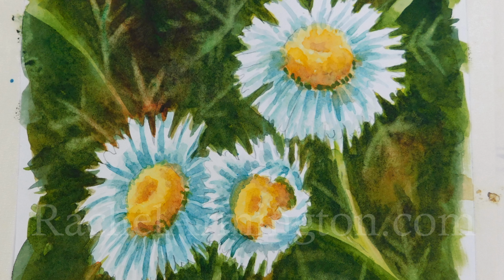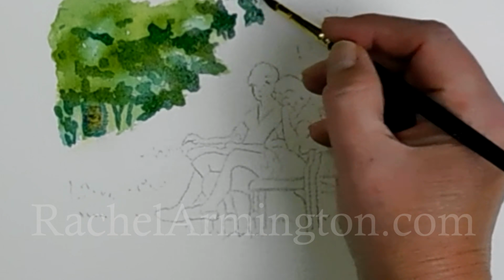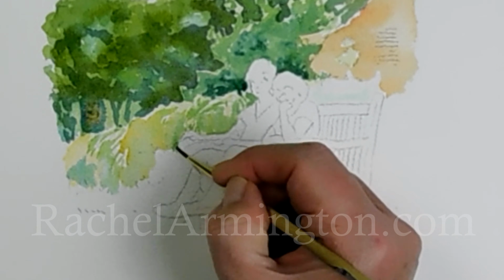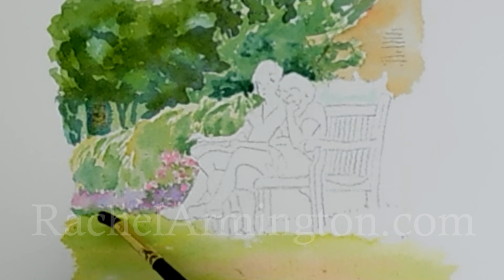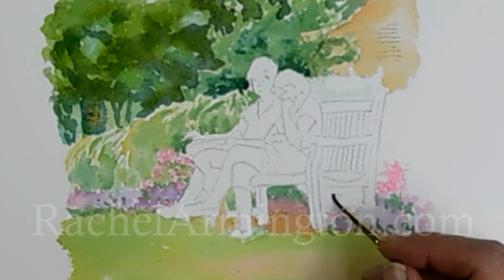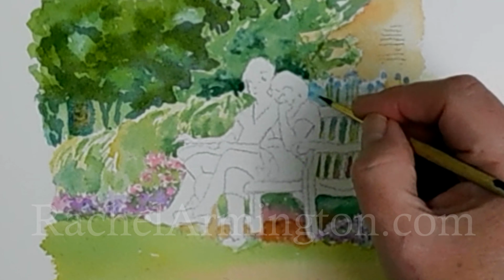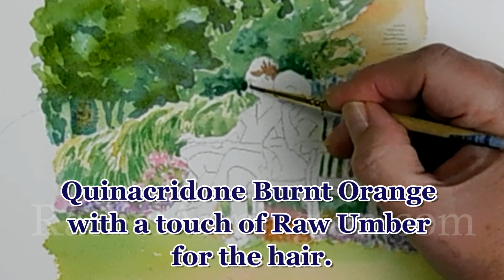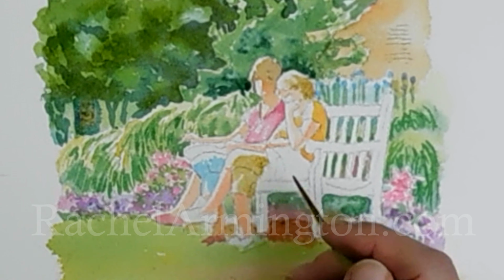Negative Painting Tutorial, Watercolor Paint Along Speed Painting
This video compares positive and negative painting.